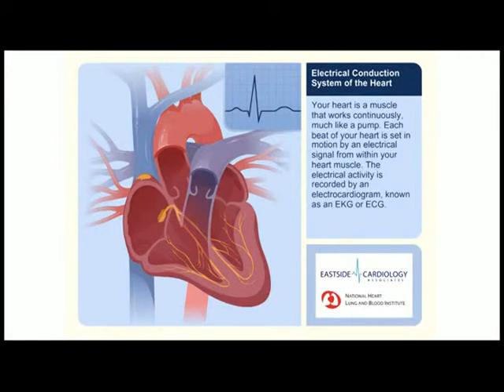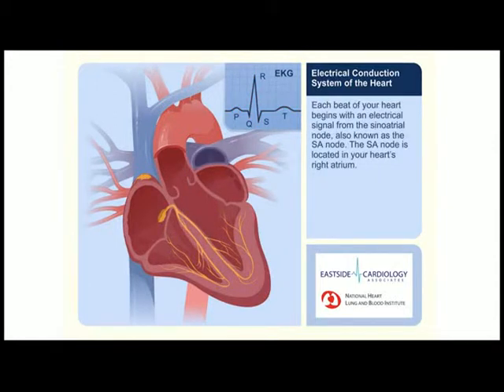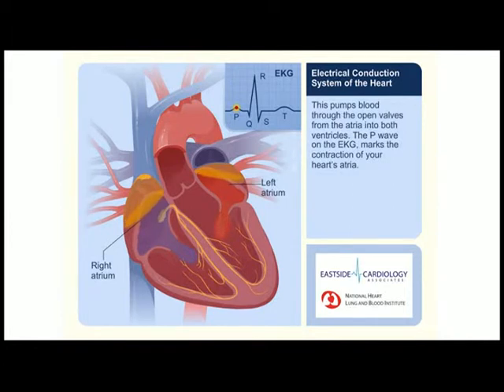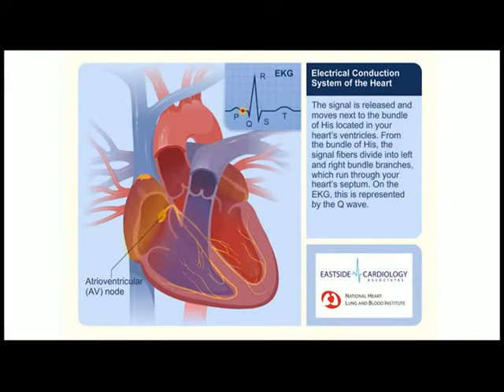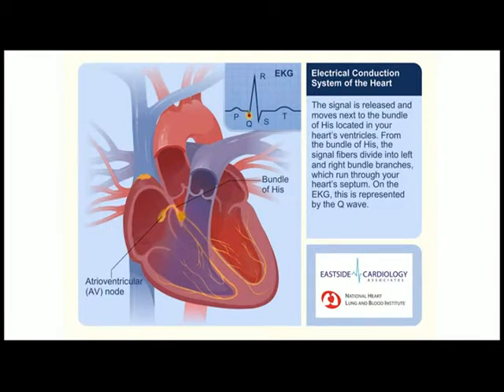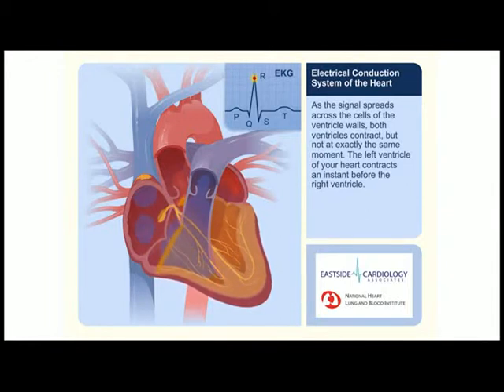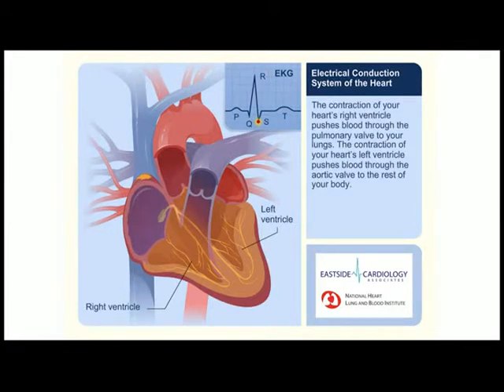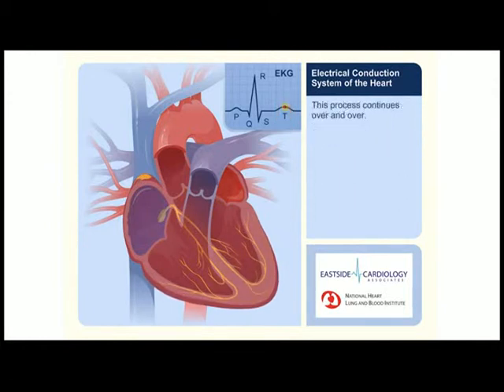Electrical Conduction System of the Heart 360p1